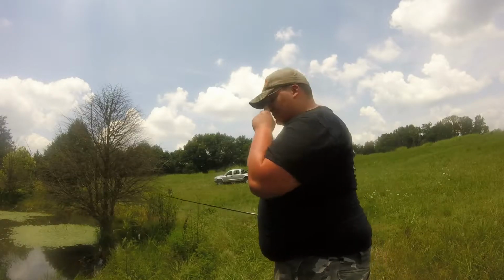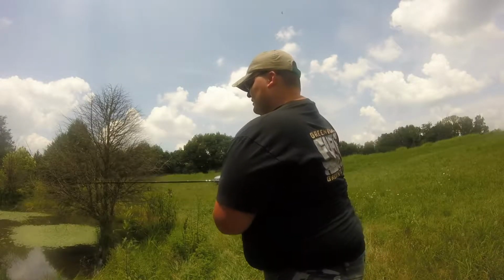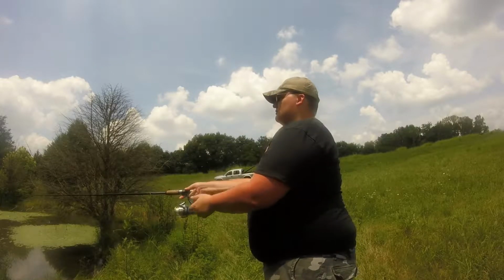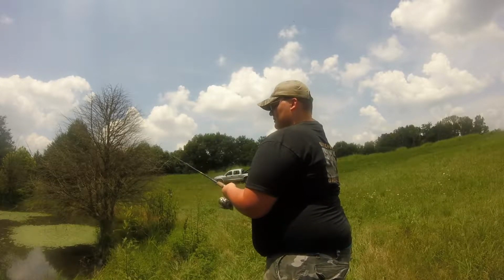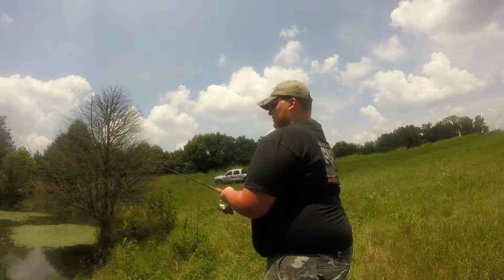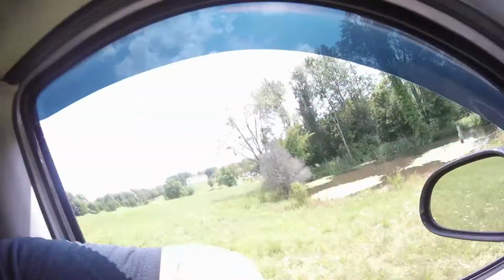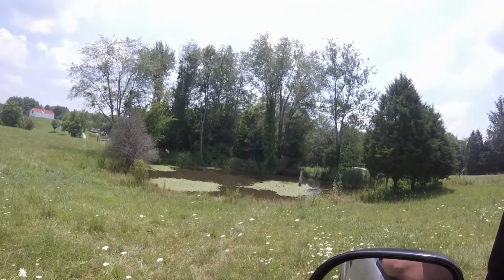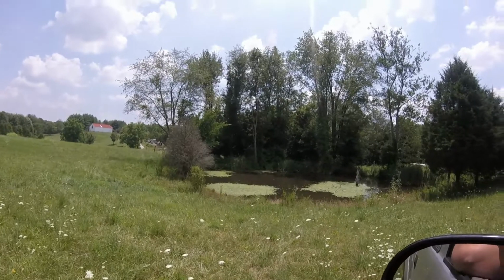Fishing a Swamp Pond!!